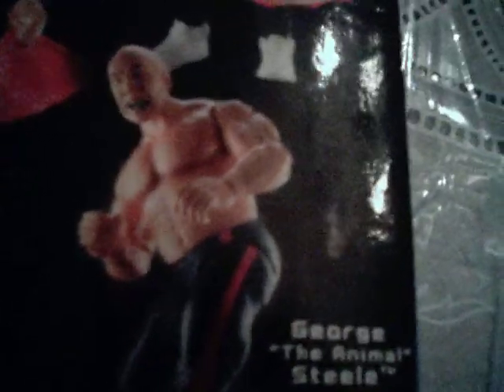Classic Superstars Series 2 Big John Studd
Classic Superstars Series 2 Big John Studd Figure that is Very Rare he Passed away so it will be worth Money Later in the Years